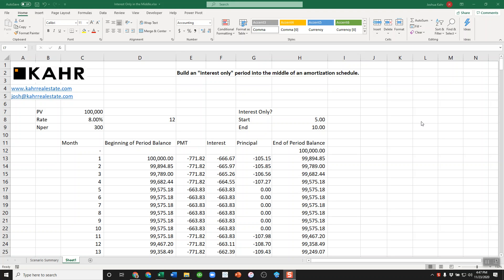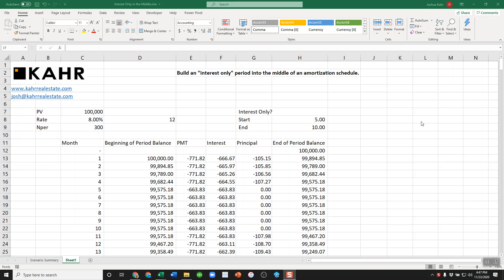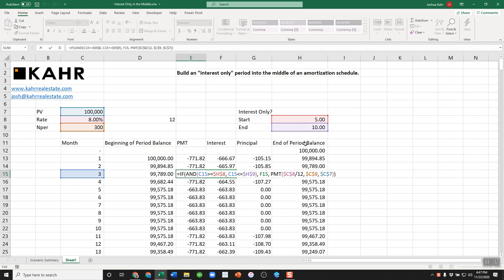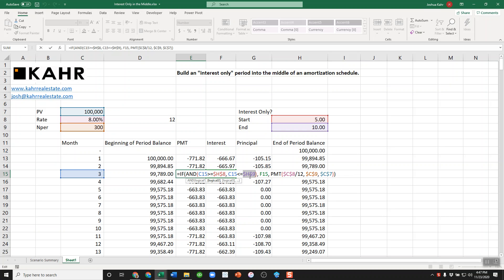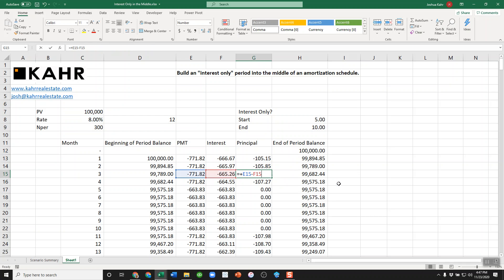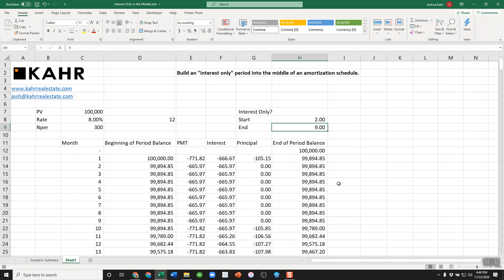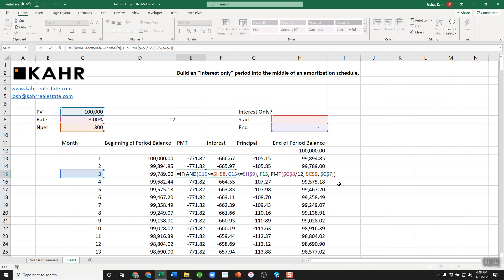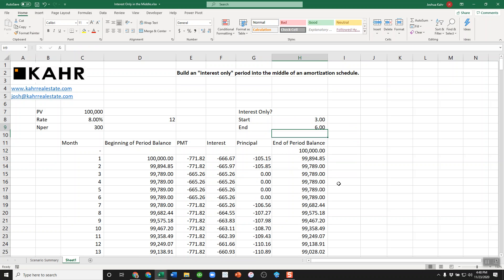Interest Only, in the Middle of an Amortization Schedule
I posted a couple of videos on interest-only calculations and at least a few people reached out to me to ask how to calculate interest only in the middle of an amortization schedule.